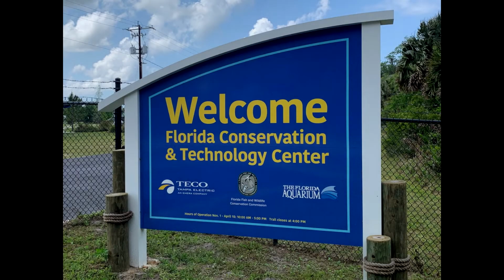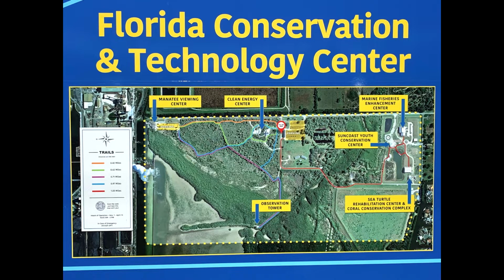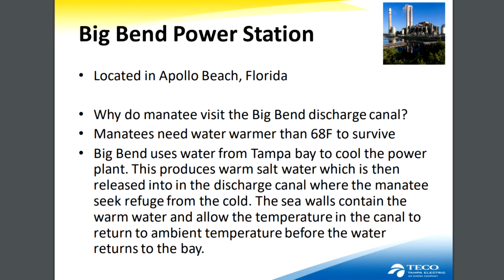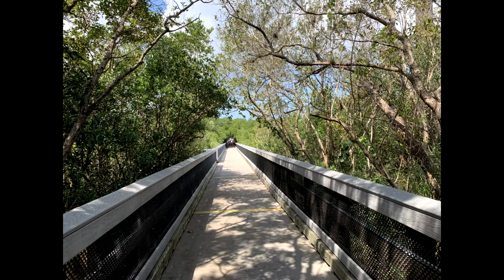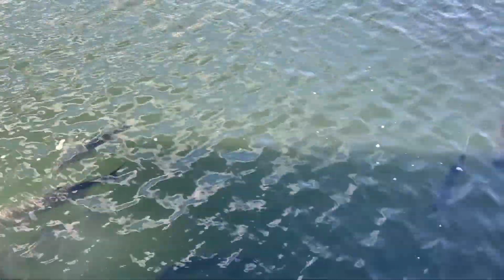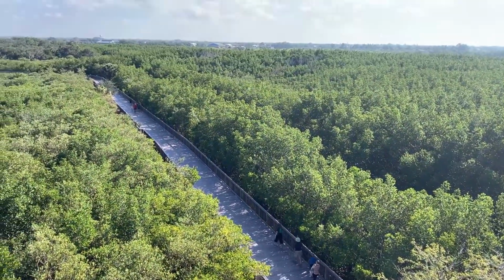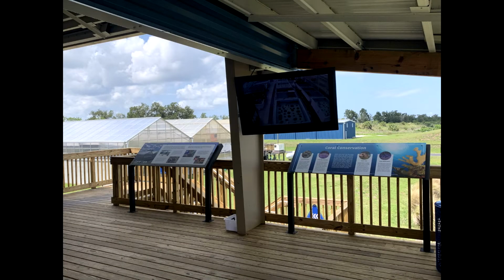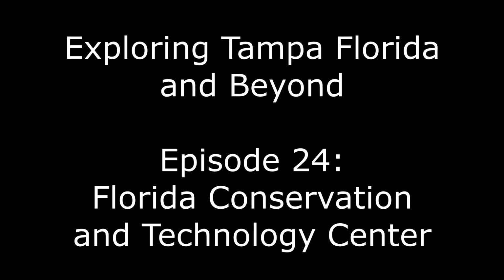Conservation and Technology Center, and Manatee Viewing Center, in Apollo Beach, Florida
A video walkthrough of the Manatee Viewing Center, the hiking trails in the Conservation and Technology Center, the observation tower, the Florida Aquarium's turtle rehabilitation center, and their coral regrowth area.